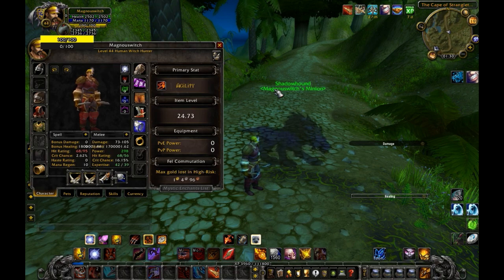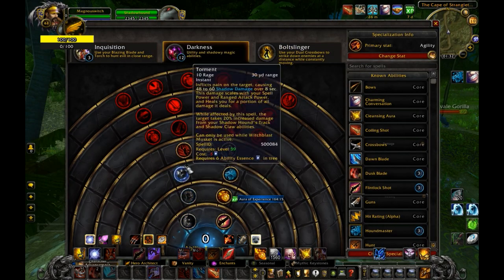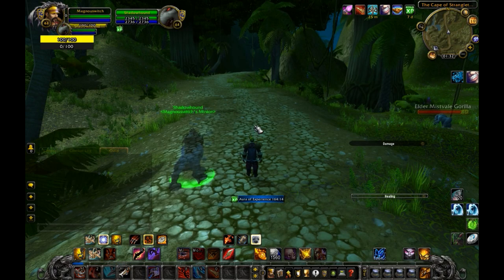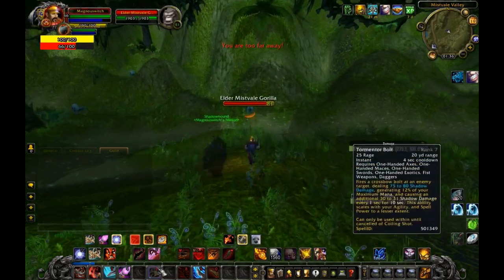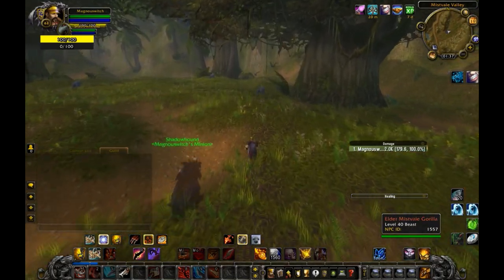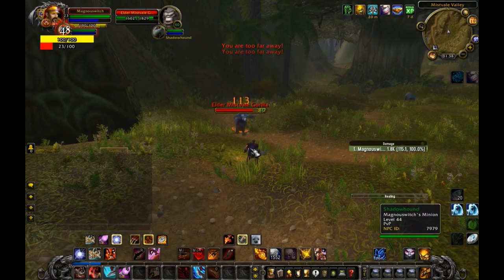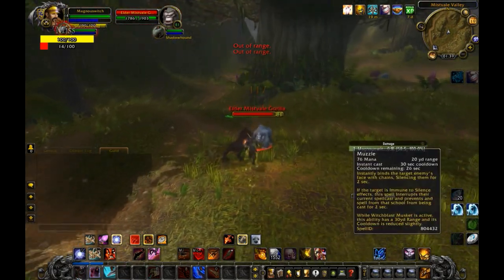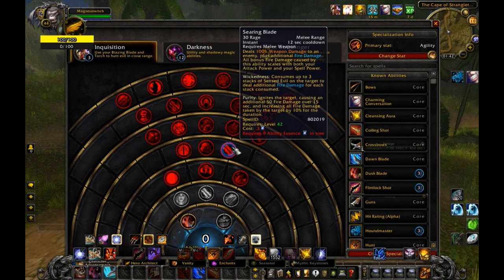WITCH HUNTER:MOBILE ''GISH'' IN WoW-2022-Conquest of Azeroth Alpha- Class Preview,ALL Talents/Skills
Player who like fast paced combat will find this class very apealing.Witch hunter a very unique class that can play both in melee and ranged,even become a tank.I think it has a high skill ceiling with many mechanicks but also it combines skills from Rogue,Warrior and Hunter of retail world of warcraft.I got some gameplay from the closed Alpha server ''Rexar in Conquest of Azeroth.